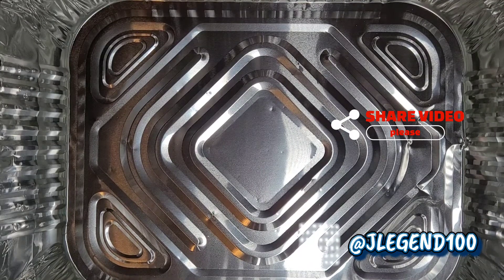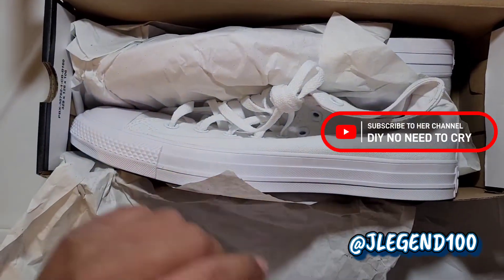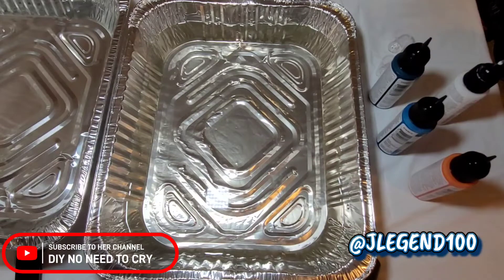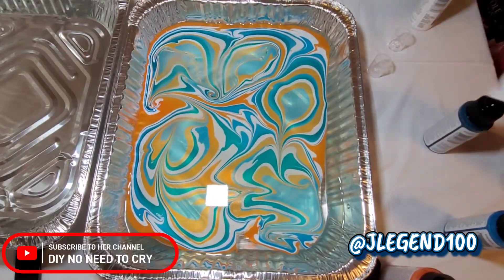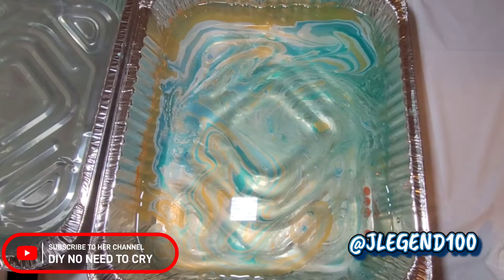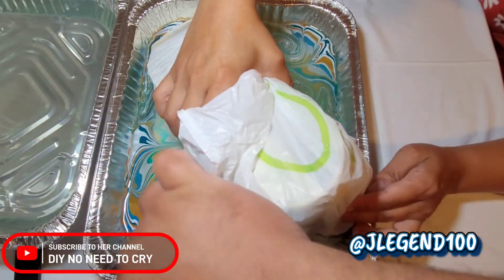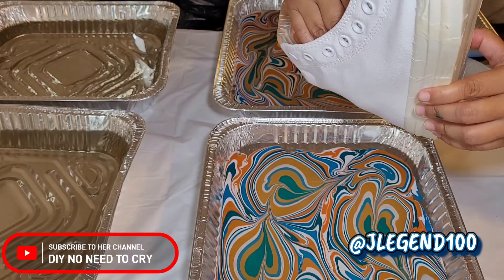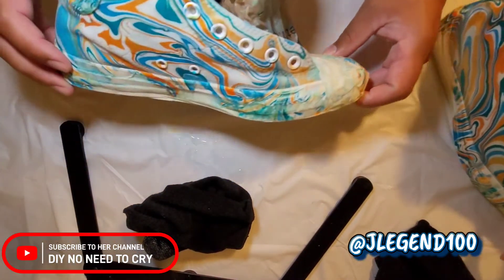Custom Hydro Dipping Shoes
Custom Hydro Dipping Shoes with artist/craft queen @DIYNoNeedToCry using hydro dip/marbling method on a pair of converse canvas sneakers.
* I do NOT give permission for anyone or entity, to re-upload or use any footage in this or any of my videos/post*